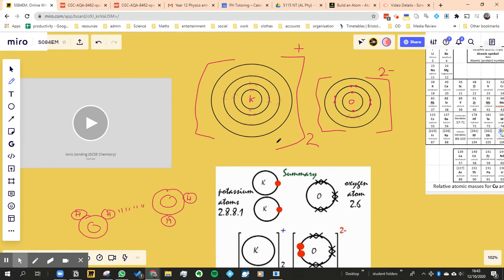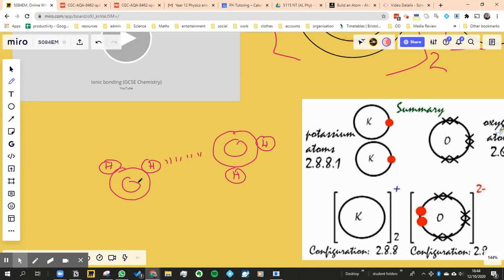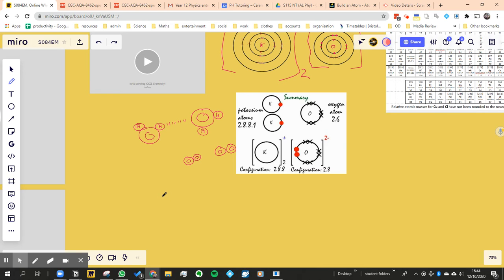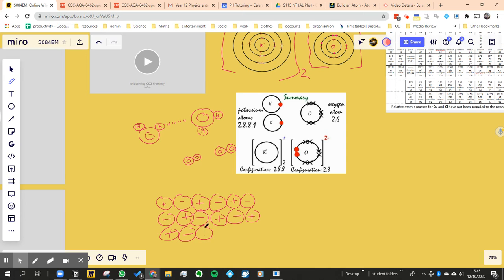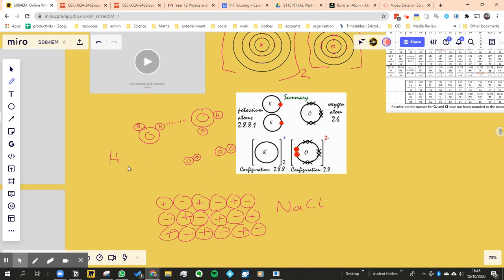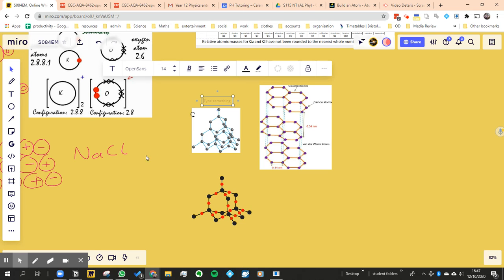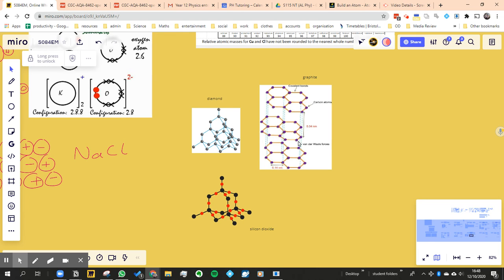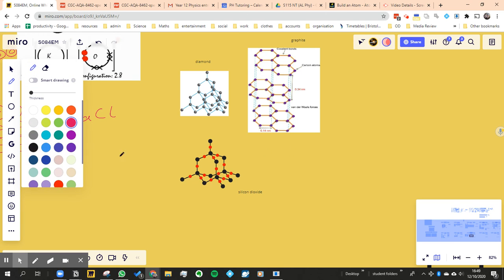ionic lattices (GCSE Chemistry)